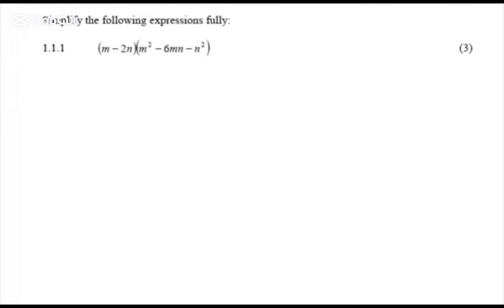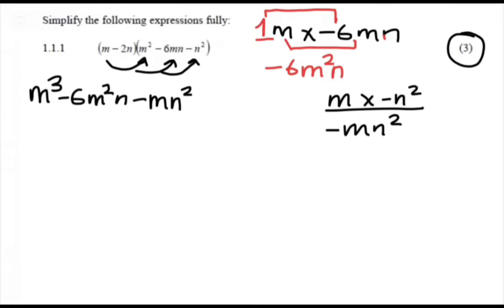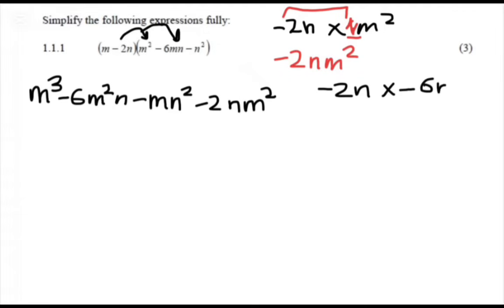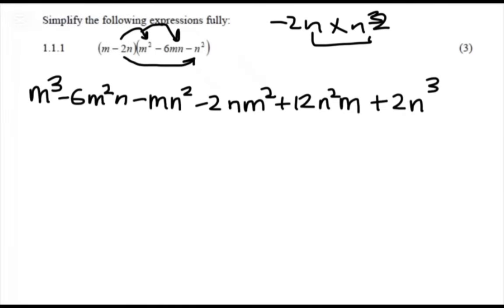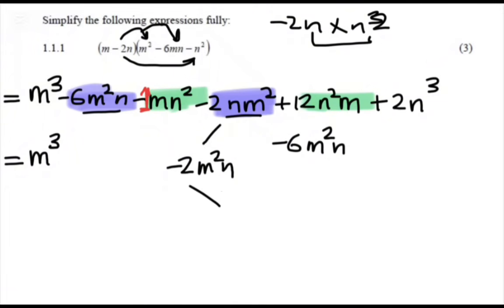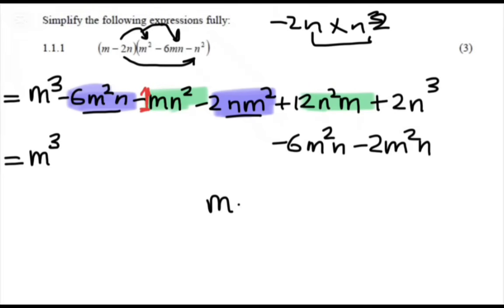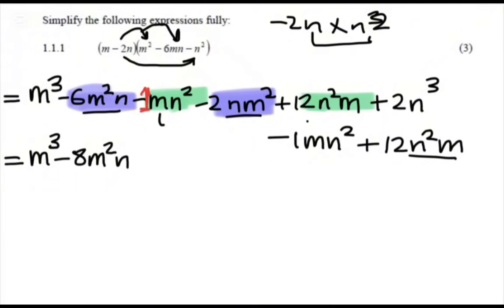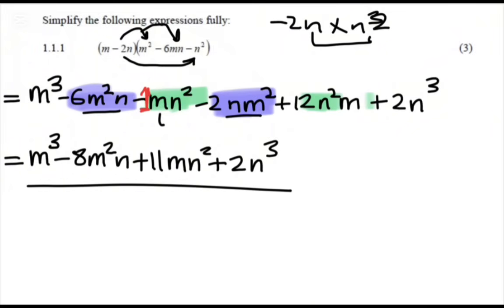Algebra Grade 10 | Simplify Exam Questions